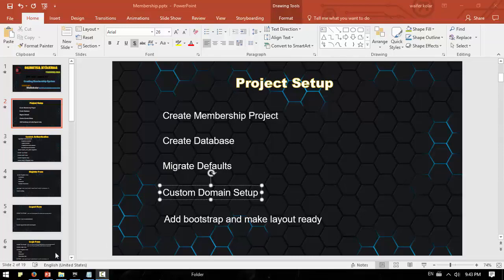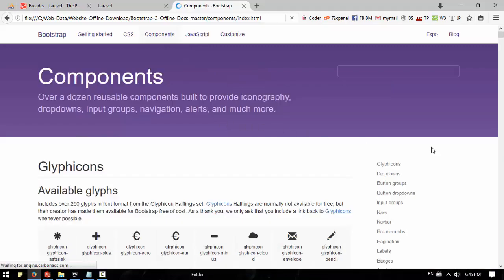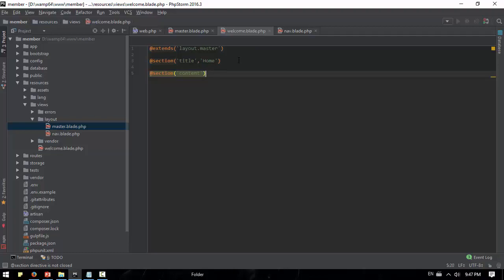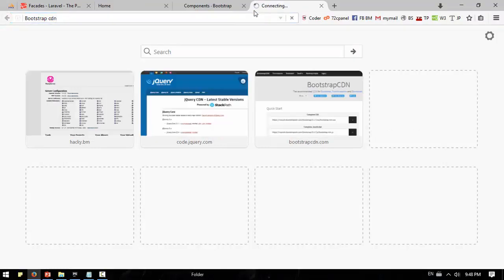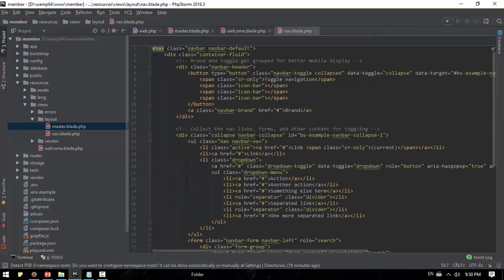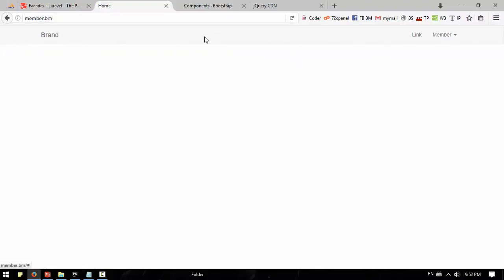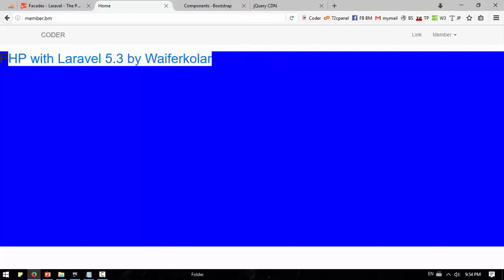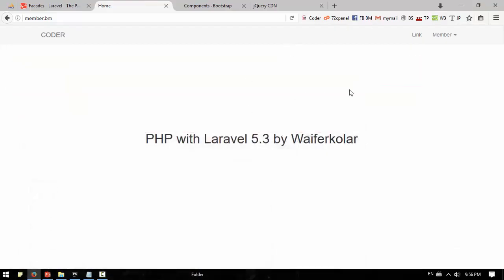067 Link Bootstrap